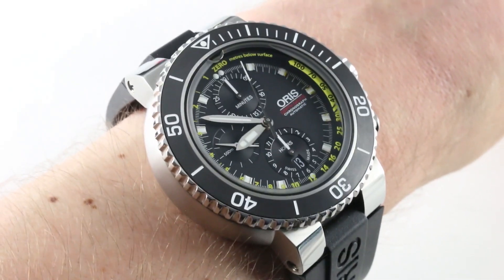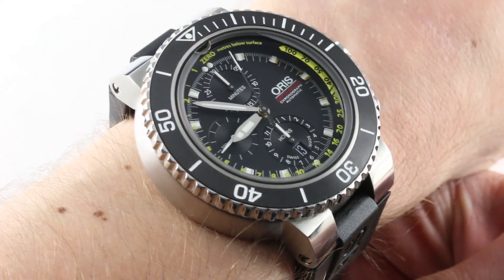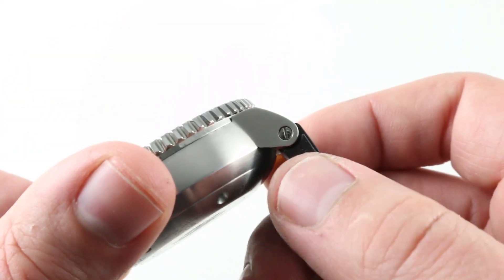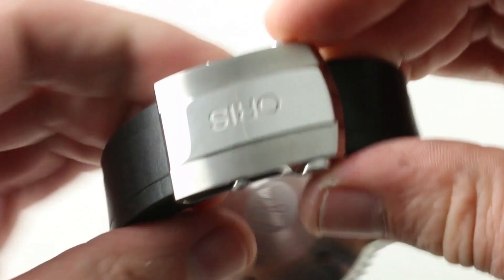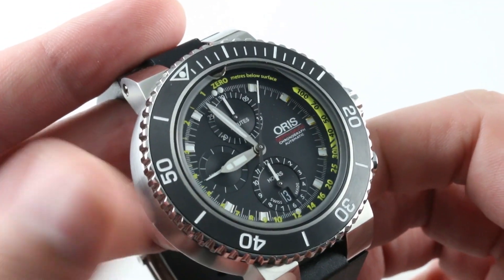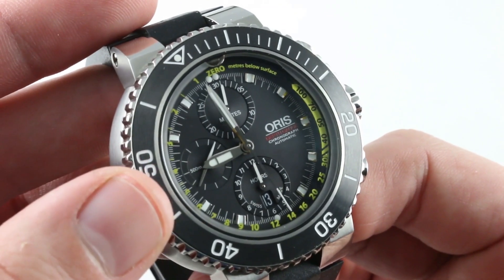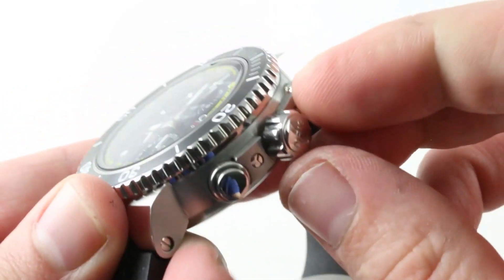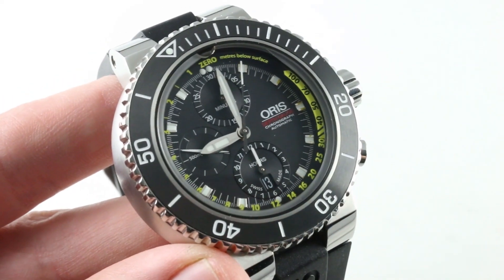Oris Aquis Depth Gauge Chronograph 774 7708 4154RS Luxury Watch Review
The Oris Aquis Depth Gauge Chronograph features a 48mm stainless steel case surrounding a black dial on a black rubber strap with a stainless steel deployant buckle. Functions include hours, minutes, small-seconds, date, chronograph and depth gauge.